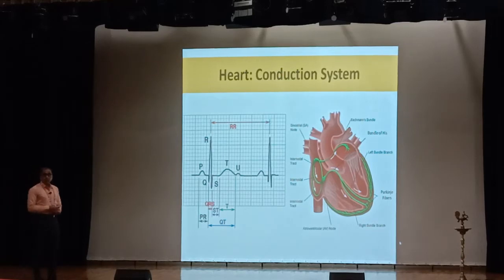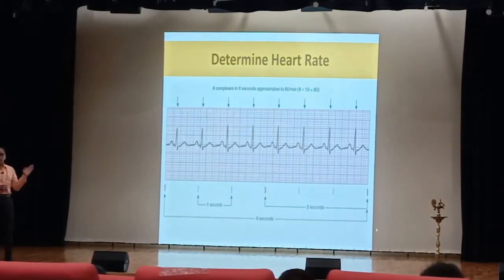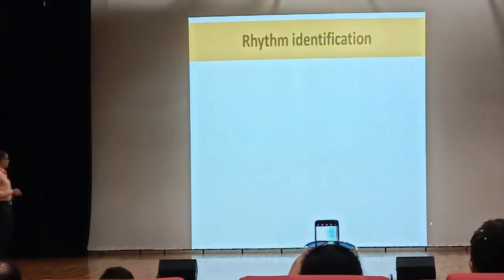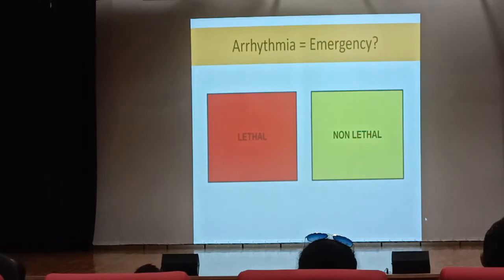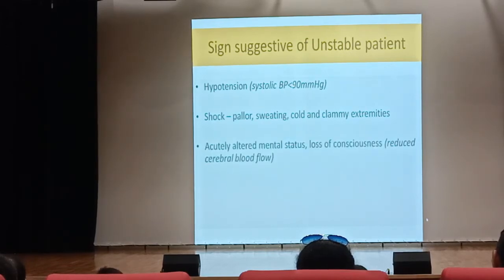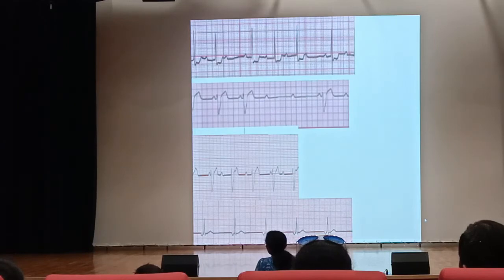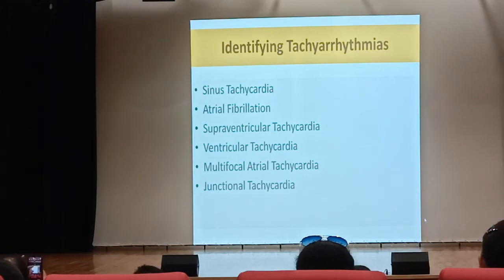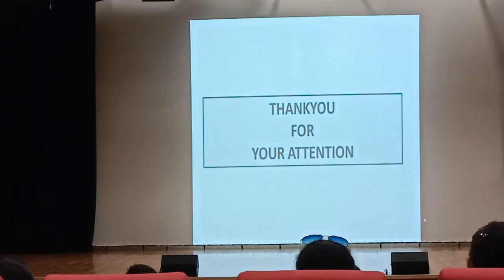ECG Interpretation in ACLS by AIIMS